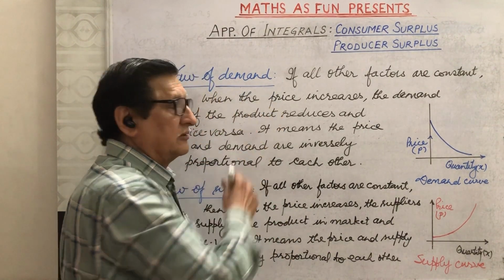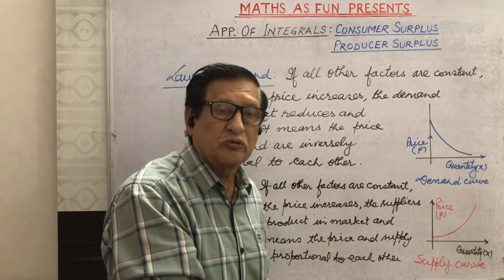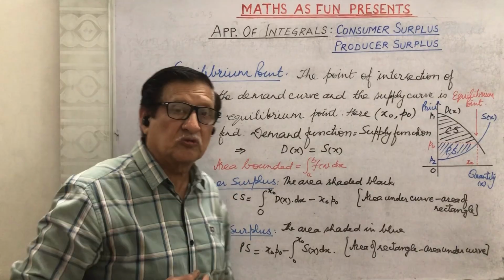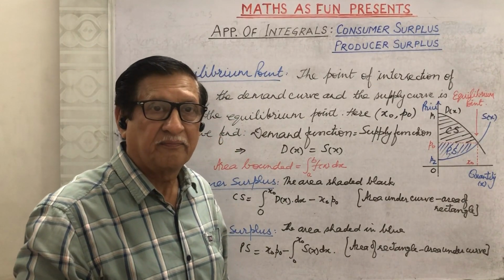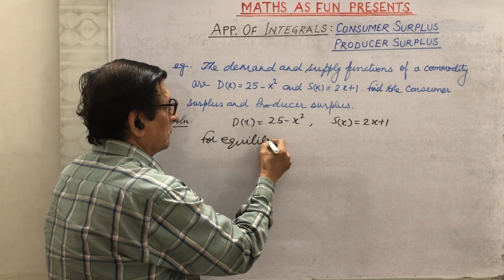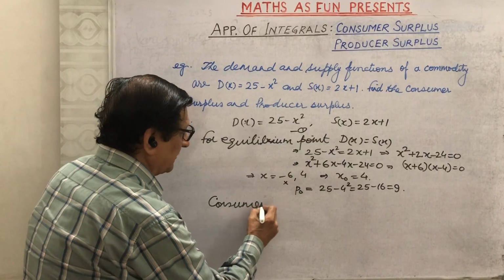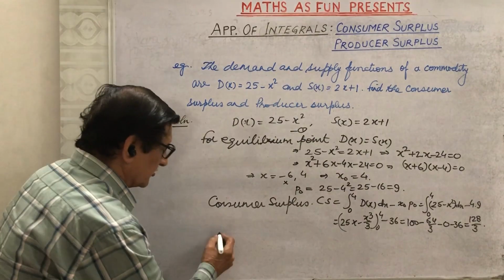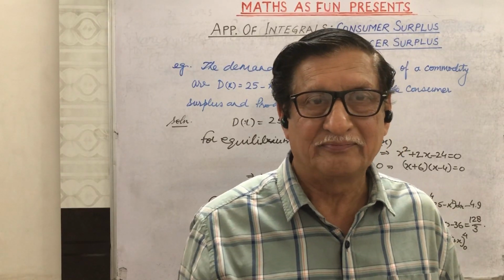Consumer Surplus & Producer Surplus | Applications of Integrals | CBSE Maths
This video explains the following concepts:
Laws of Demand and Supply
Equilibrium Point
Consumer Surplus and Producer Surplus

We discuss the topic with clear explanations and solved examples.